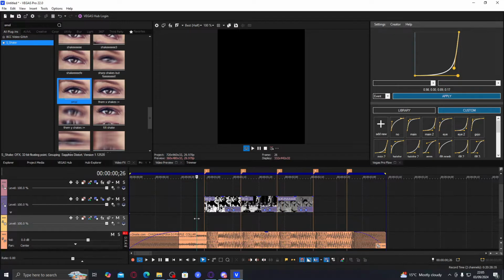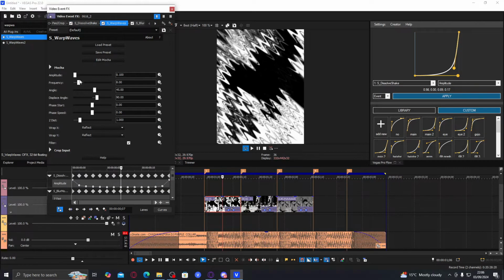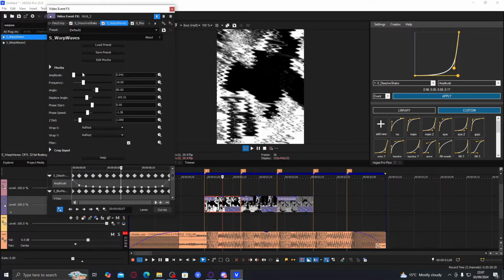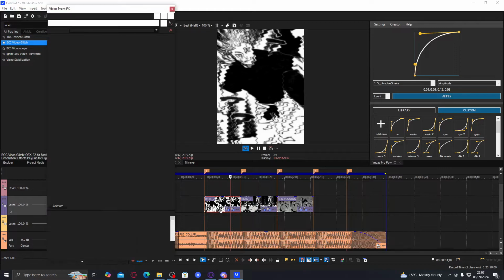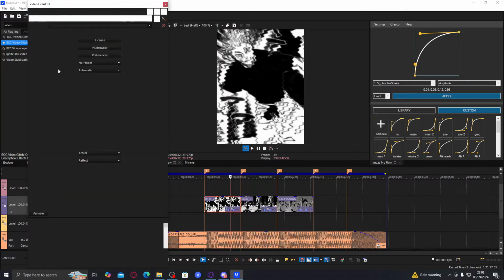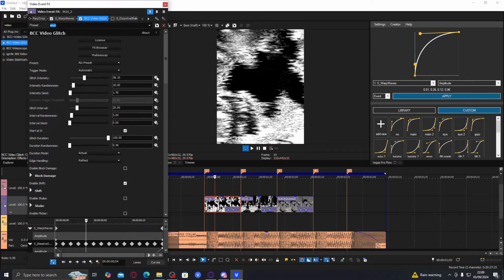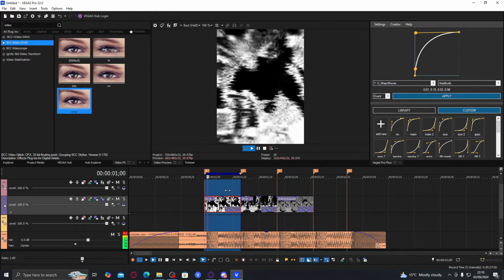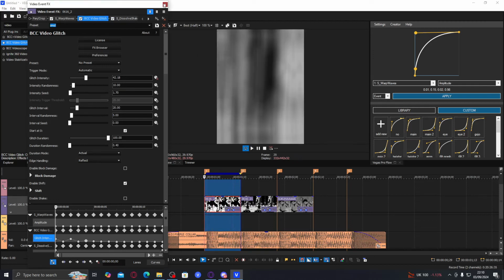TIK TOK GLITCH EFFECT FOR MANGA EDITS TUTORIAL SONY VEGAS PRO